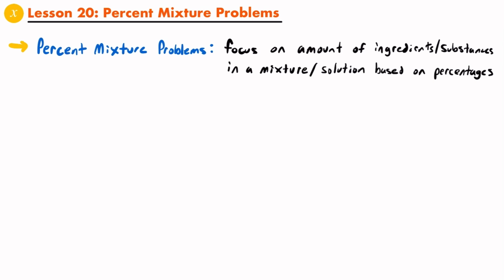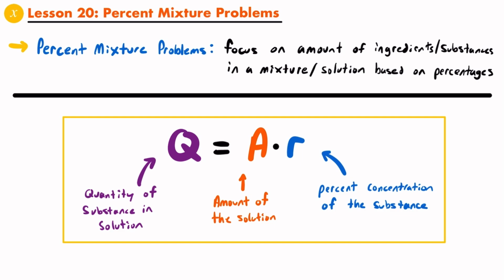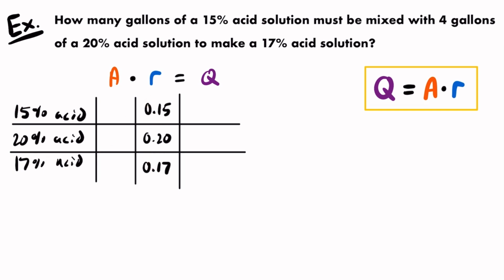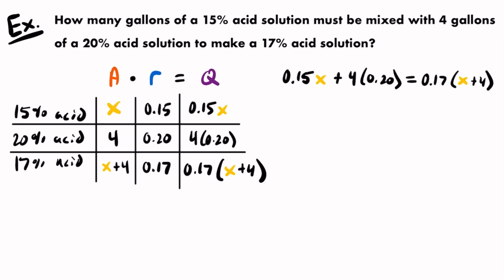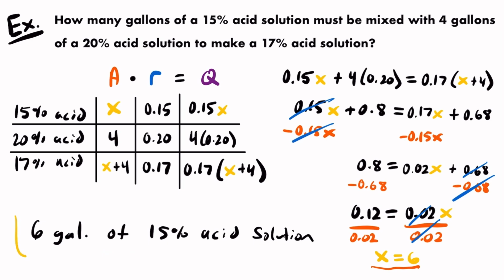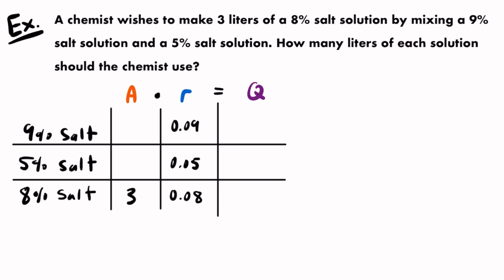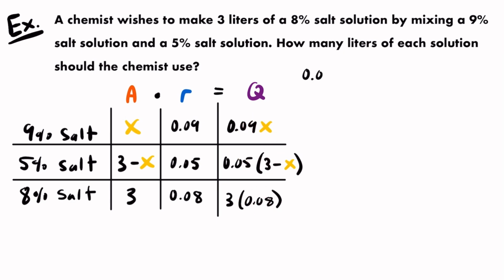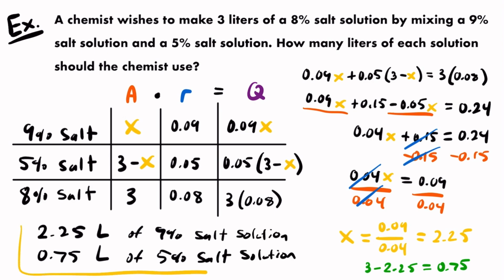Percent Mixture Problems | Algebra Lesson 20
How to Solve Percent Mixture Problems (Algebra Lesson 20)

Video Chapters:
0:00 Intro to Percent Mixture Problems
3:57 Example: 1 Unknown Amount
16:02 Example: 2 Unknown Amounts